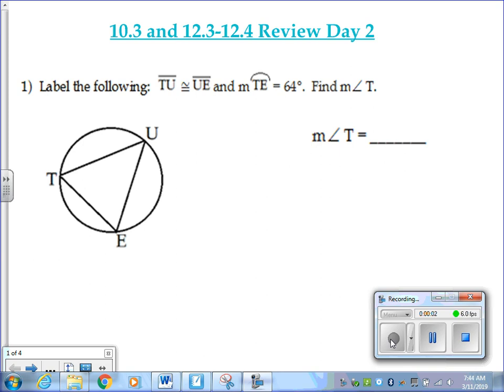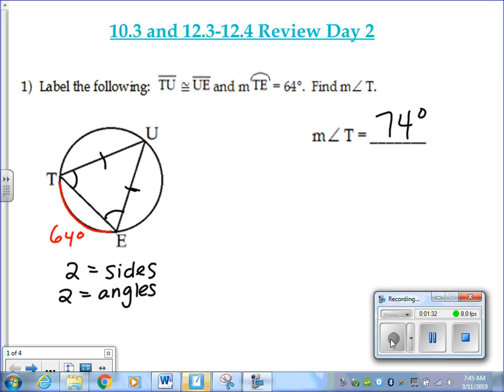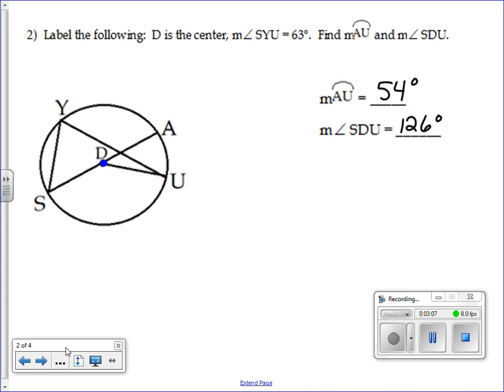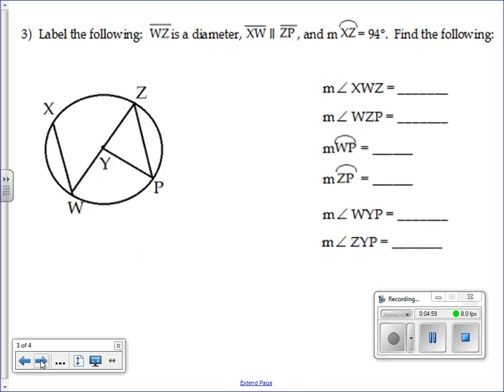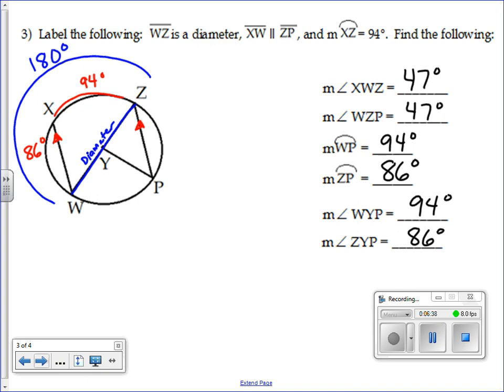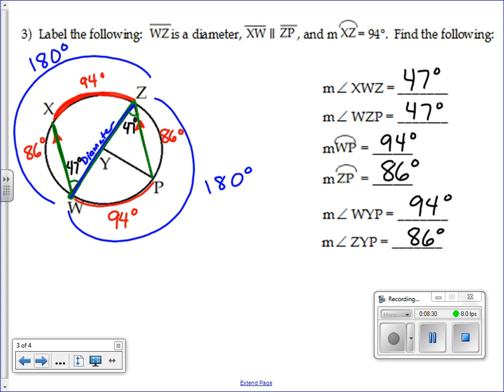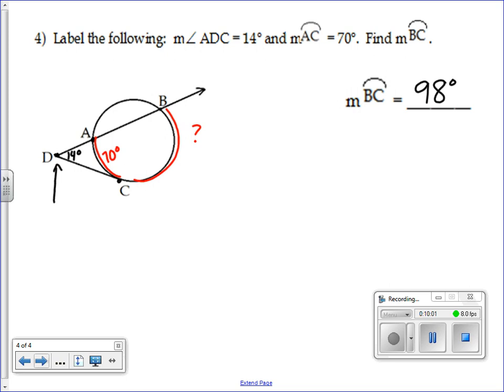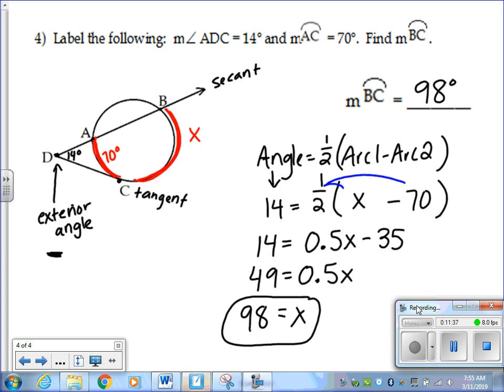Quiz Review Day 2 (Homework for 3/11/19)